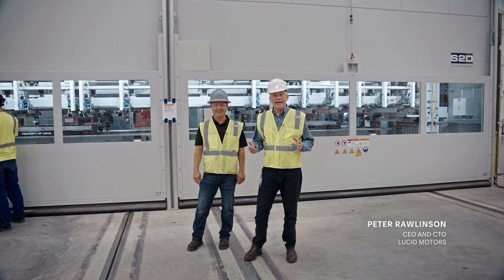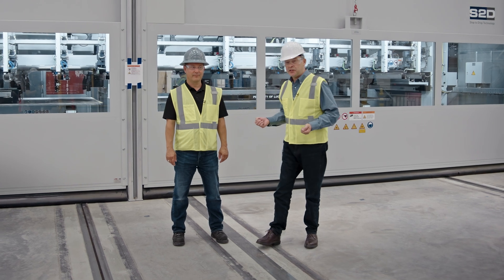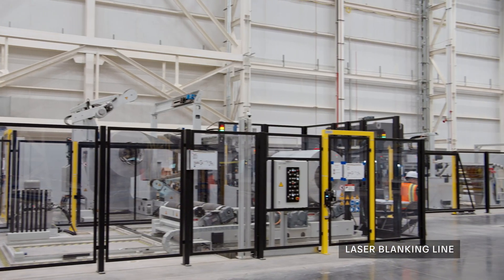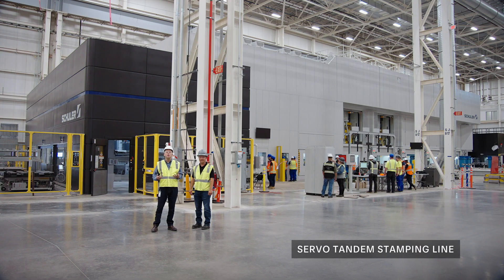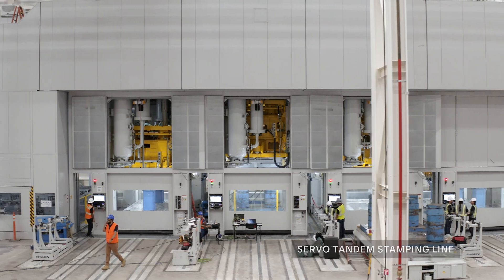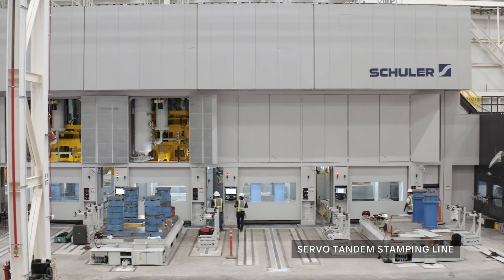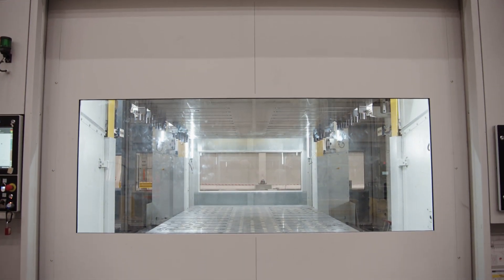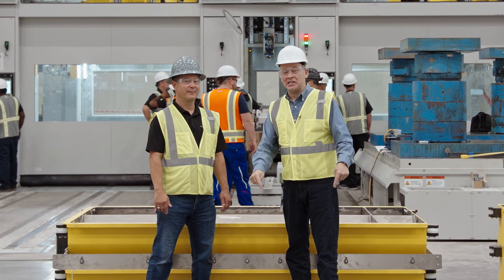Preparing the Factory: Stamping | The Road to Lucid Gravity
Stamp of approval: The team in Casa Grande, Arizona is readying the factory in preparation for the start of production of Lucid Gravity. Join us at our factory’s vertically integrated stamping facility where rolls of aluminum will be transformed into the 3-dimensional body shapes that will become the Lucid Gravity body.